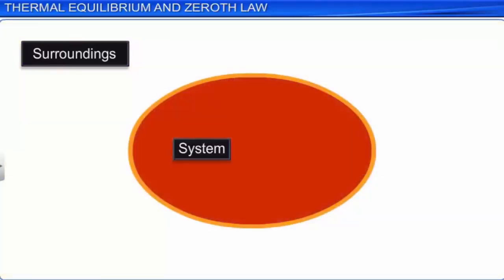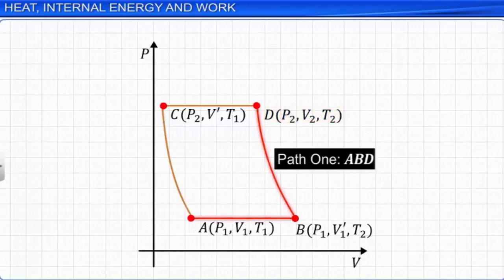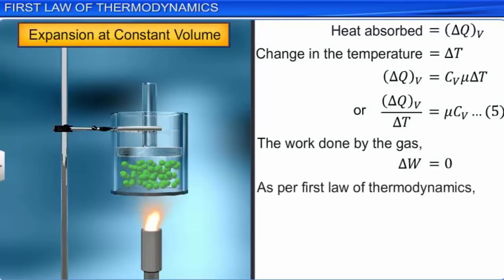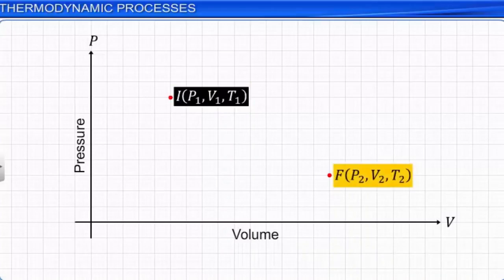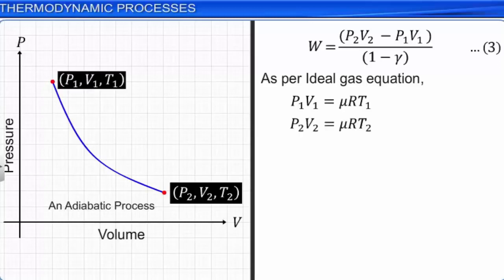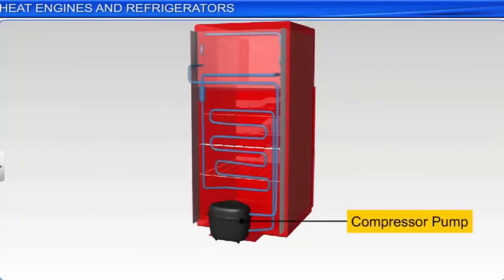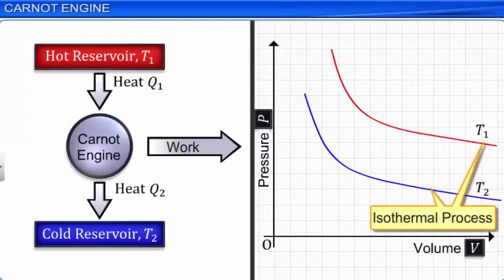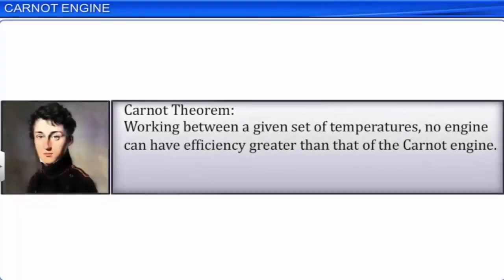CBSE 11 Physics Chapter 12 | Thermodynamics